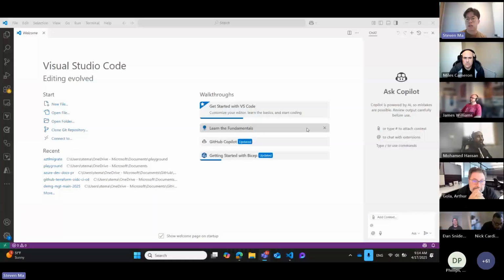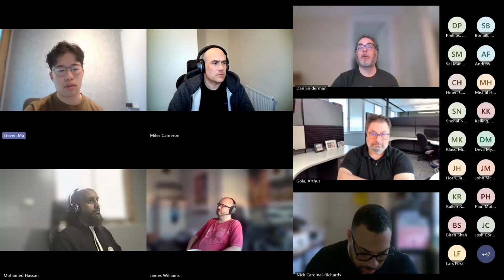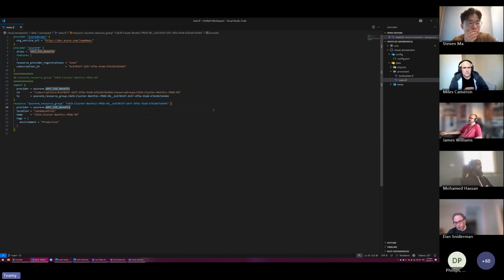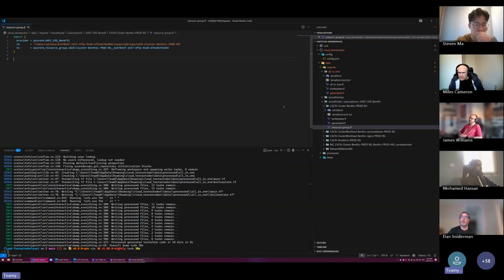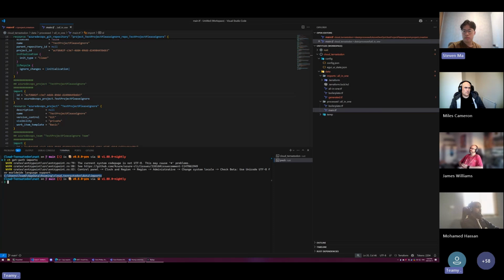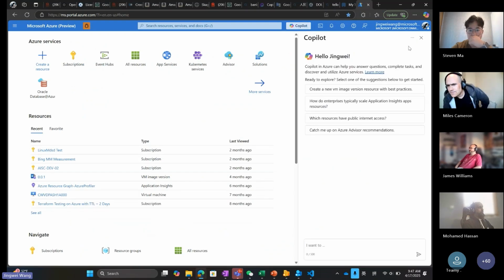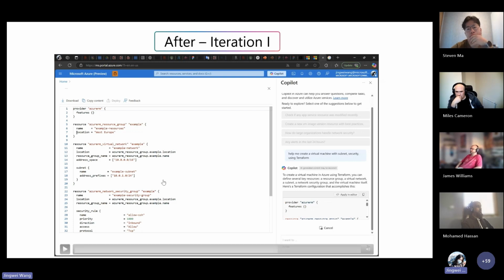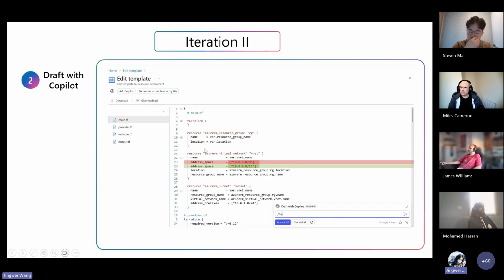Azure Terraform Community Call April 2025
Join the Microsoft team as we talk top of mind updates!

Follow us on X or BlueSky @AzureTerraform